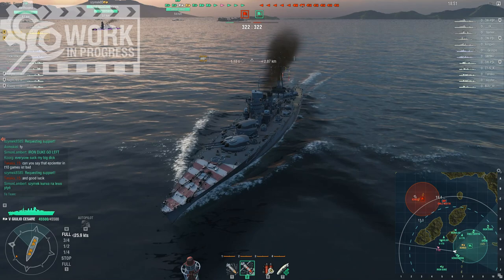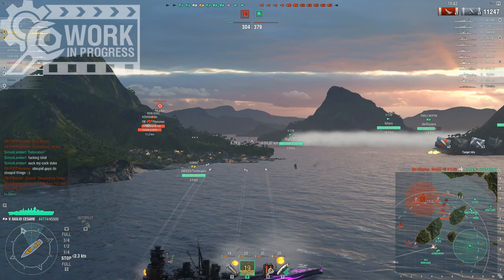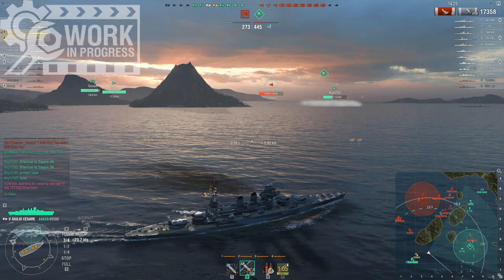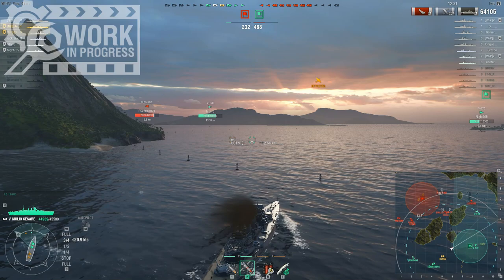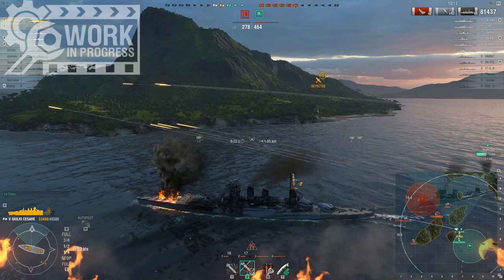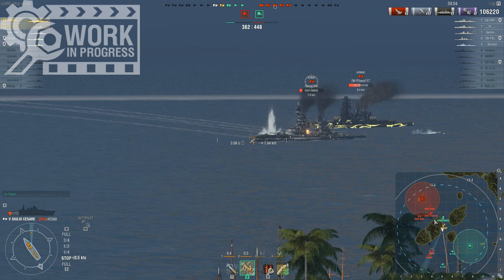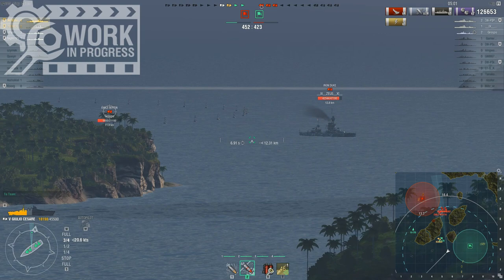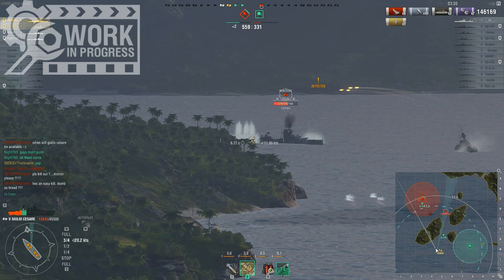World of Warships: Giulio Cesare, First Impressions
My first impressions of the Giulio Cesare, an upcoming t5 premium battleship. The ship is a bit too good right now and will probably be adjusted. This ship is a work in progress, the stats are not final.